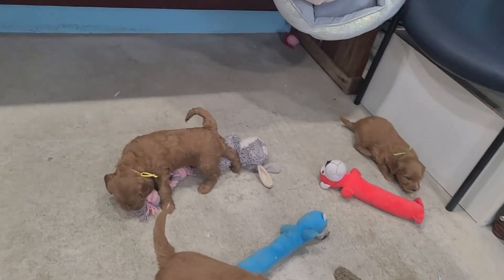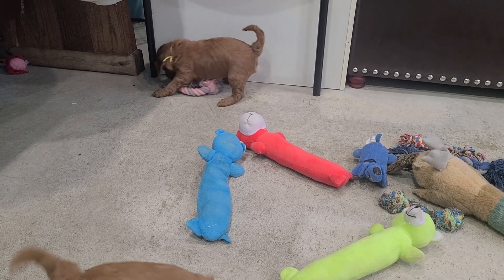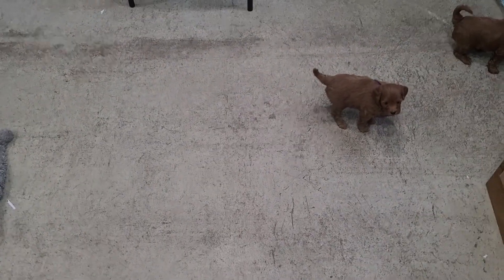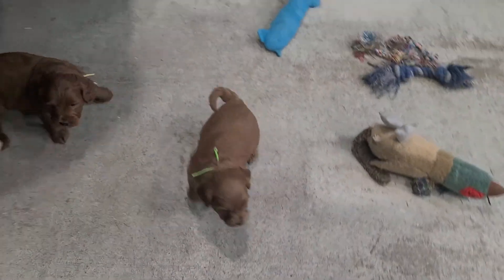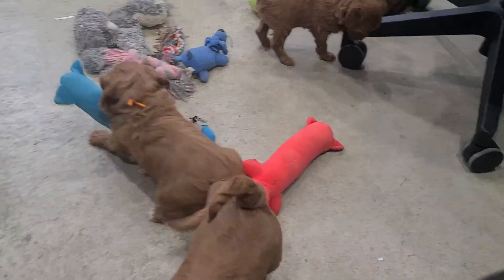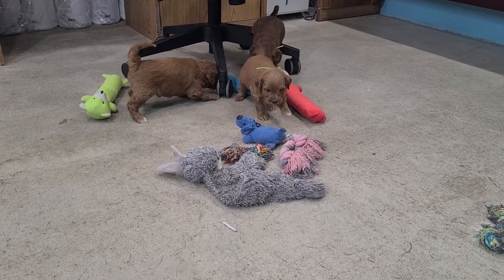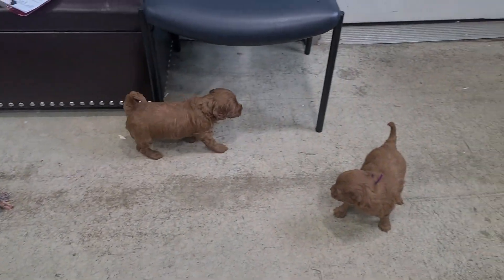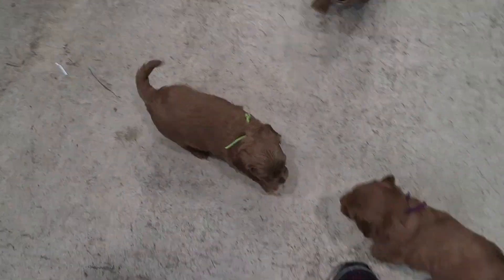Millie & Skipper-5 week old females